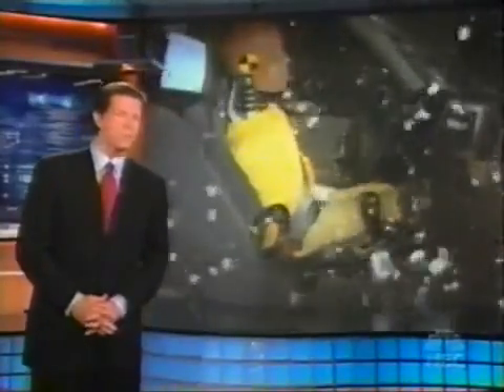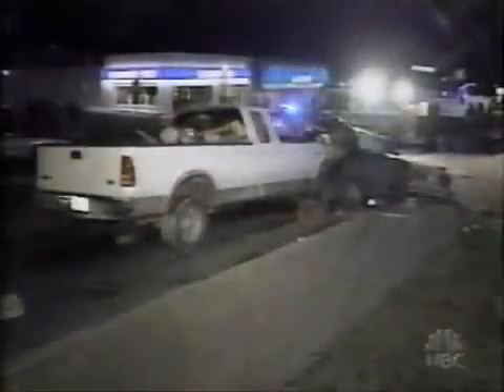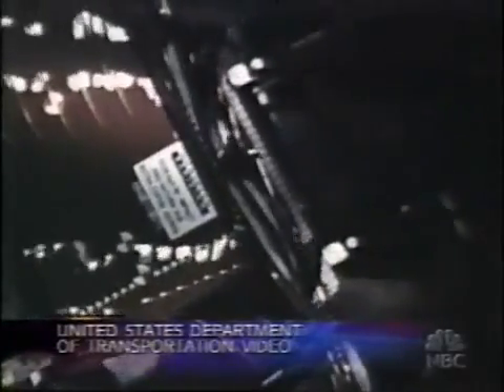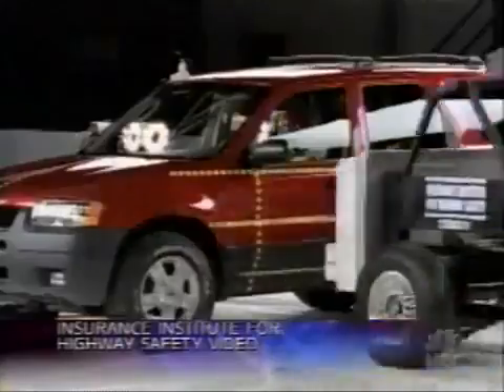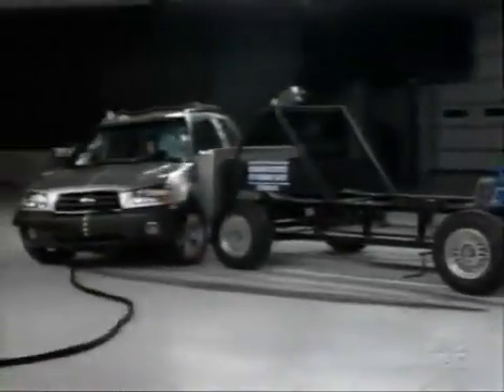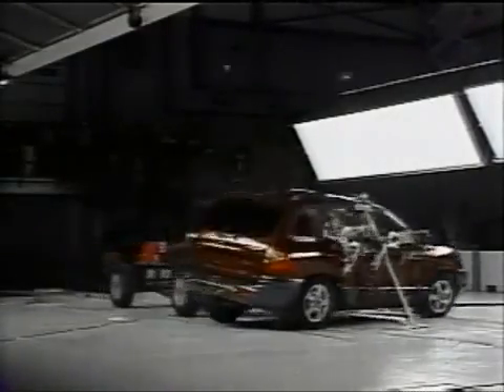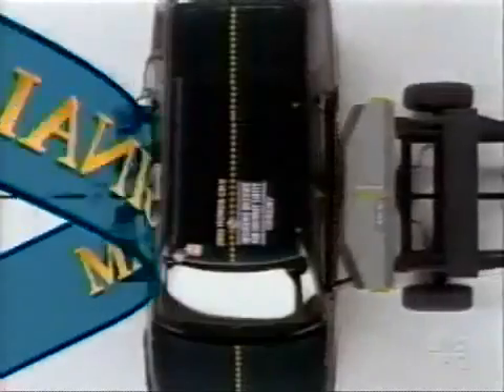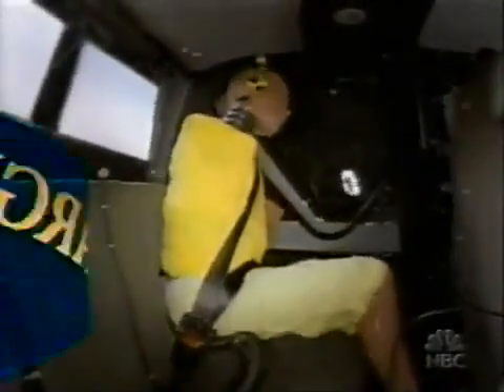25. Dateline Side Impact Crash Test Small SUVs 2003 (1 of 2).flv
Dateline: Consumer Alert: Side Effects
Dateline IIHS 31 MPH Side Impact Crash Tests of 2002, 2003, 2004, 2005 Small SUVs
SUV, sport utility vehicle, sports utility vehicle, 4-by-4, four-by-four
SUVs, sport utility vehicles, sports utility vehicles, 4-by-4s, four-by-fours
Subaru Forester, Subie Fozzy, Hyundai Santa Fe, Honda CRV, Honda CR-V, Jeep Wrangler Trail Rated